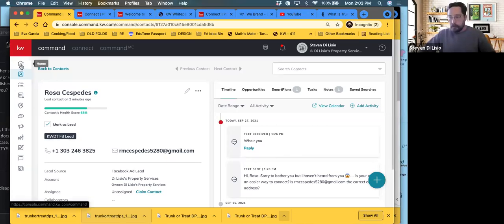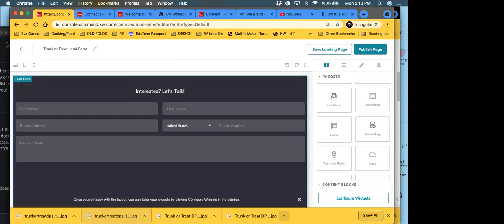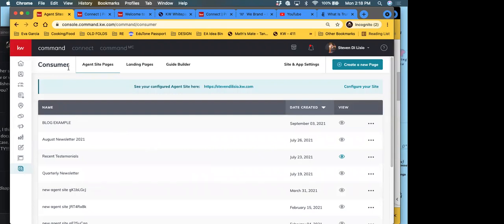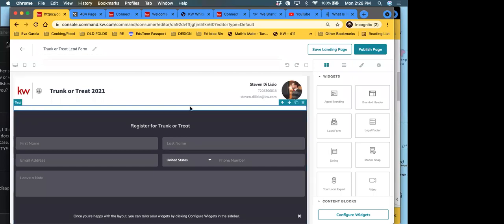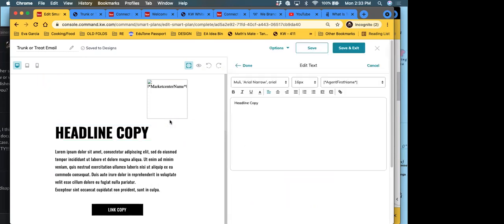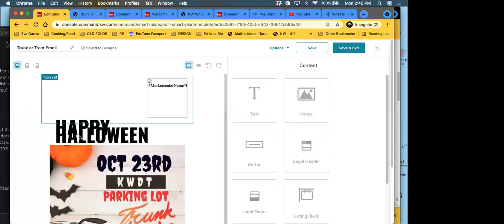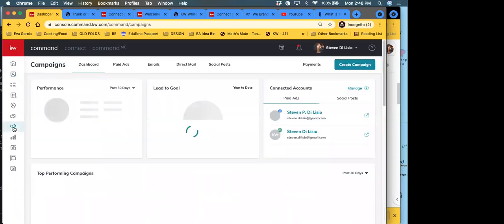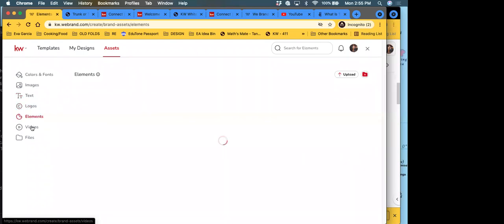Command Live: Trunk or Treat Event with KW Command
The productivity coaching program is holding an event! We go through KW Command to create a design that can be used on social media or in another campaign! Steven shows everyone how to create a lead form funnel to collect registrations on a landing page. To wrap it all up they go through adding the design and link into an email campaign!